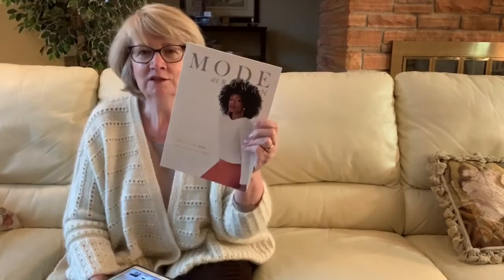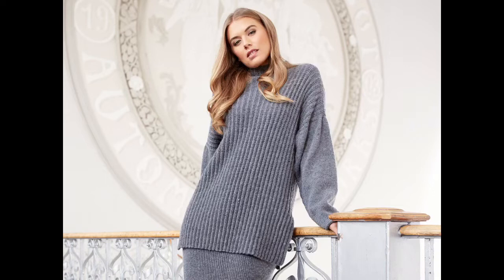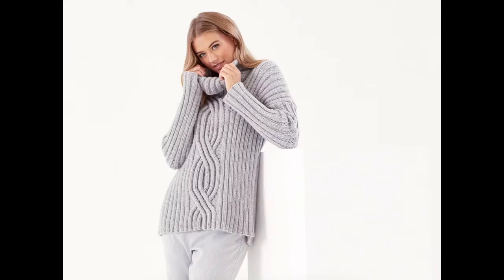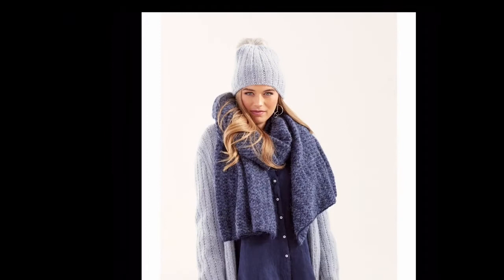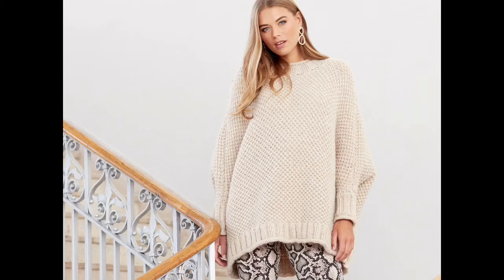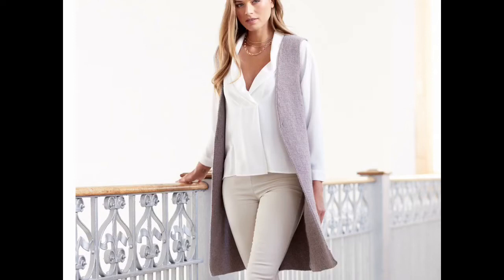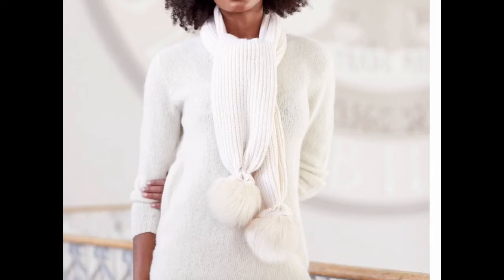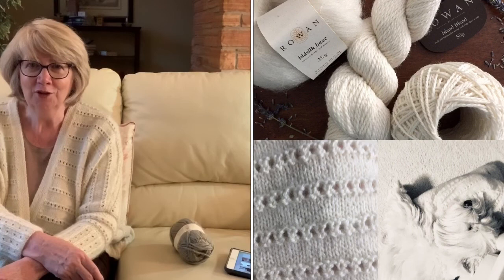MODE at ROWAN Collection One critique and my 002 Sweater, designed by Martin Storey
MODE at ROWAN is a new design series for Rowan, timeless designs that can work together to create your knit wardrobe! Photographed in two colourways, knit in classic Rowan yarns. I give you all the details of each design.

I chose to knit the 002 Cardigan, a Martin Storey design. substituting the New Rowan Island Blend combined with Kidsilk Haze, for Kid Classic as called for in the pattern.

The 002 cardigan is an oversized boxy silhouette, with short slim sleeves...for a modern outline which can be dressed up or worn casually.

Love this whole collection! What will I knit next?

Get your copy of MODE at ROWAN at your Rowan stockist, where individual patterns can be purchased and downloaded.

OR, purchase a digital version of the MODE at ROWAN Collection One via the Rowan Yarns app!